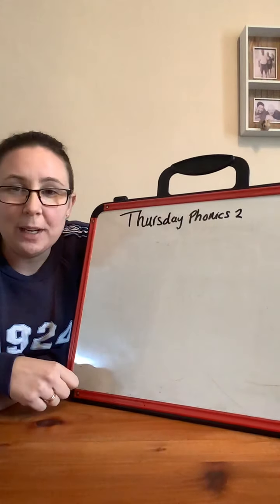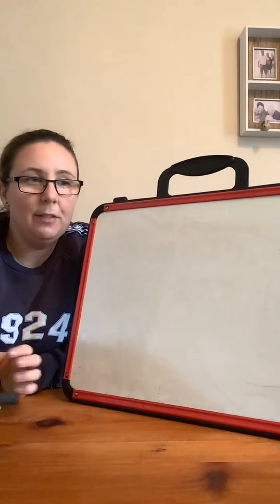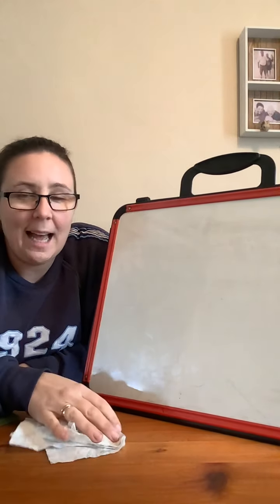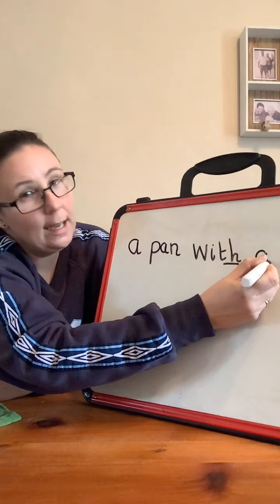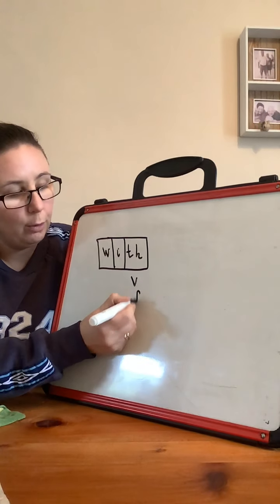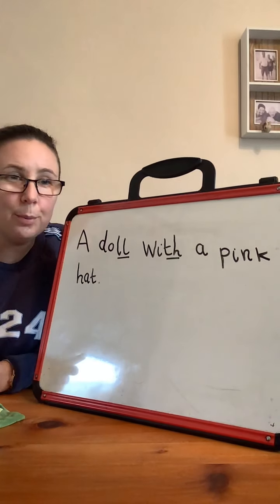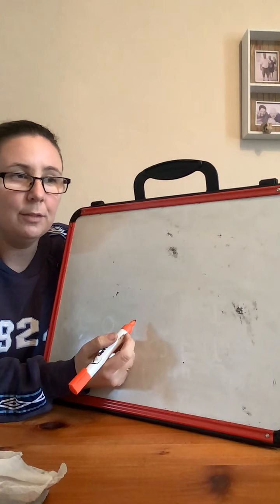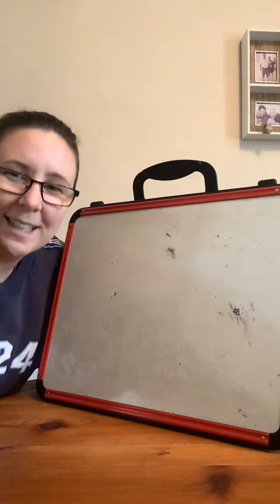Thursday 21st phonics 2